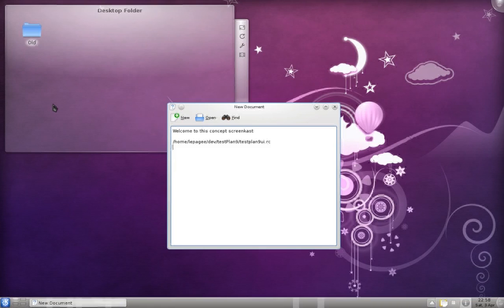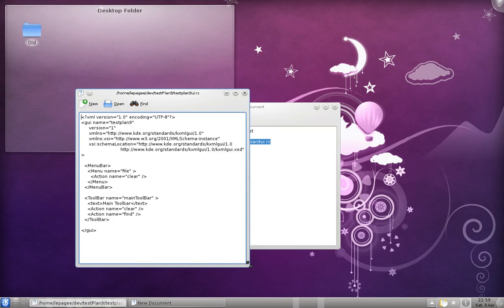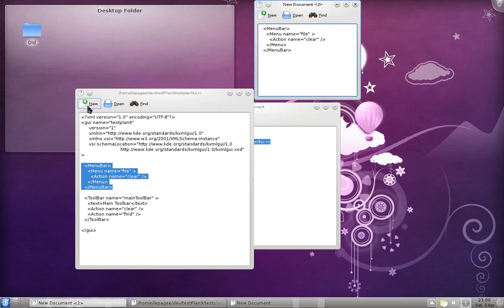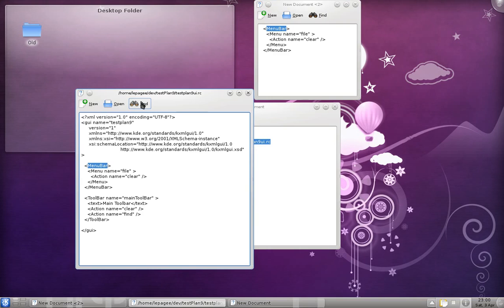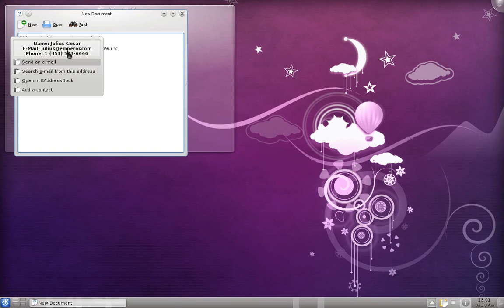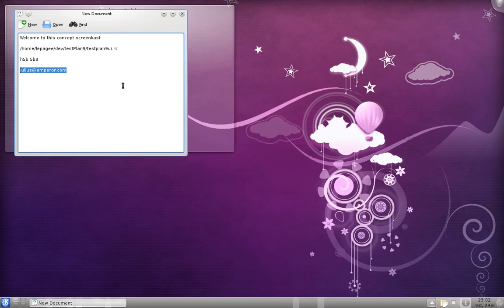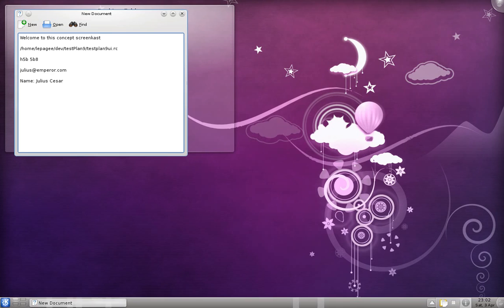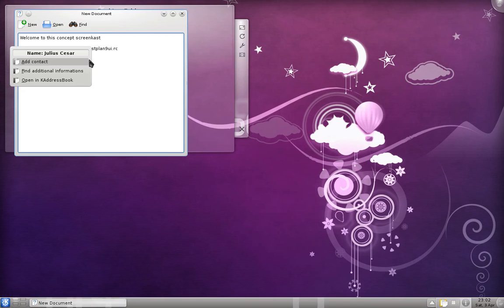KActions on steroid in KDE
This is a proof of concept to increase the KDE text module (KTextEdit and KatePart) with additional functionalities based on regular expression pattern matching and action taking arguments. This patch would enable that kind of behavior in every KDE applications. Right now, all actions in this screencast are hard coded, but the framework to execute them is real. The QtScript, advanced syntax and delivery system are not done yet. This took about 3 hours of work to implement, but would took longer to get to a point where it is actually useful. Try the Plan9 acme editor to see the extent of what can be done using this technology.